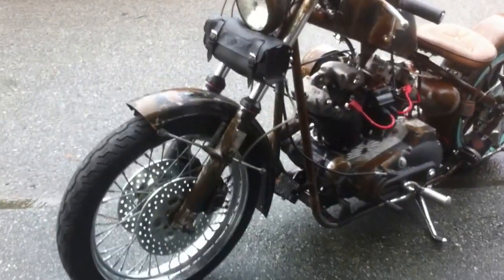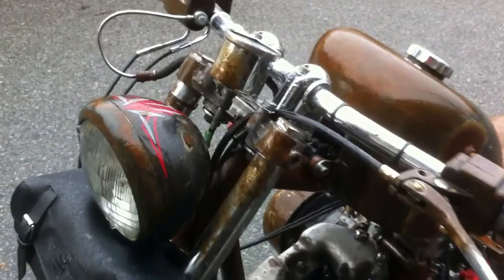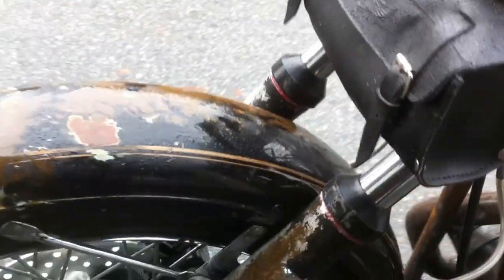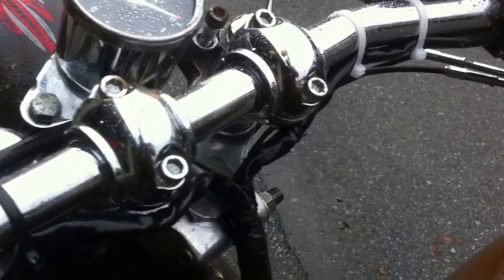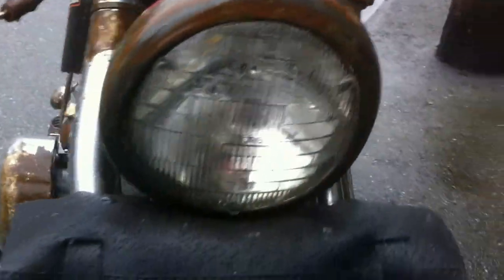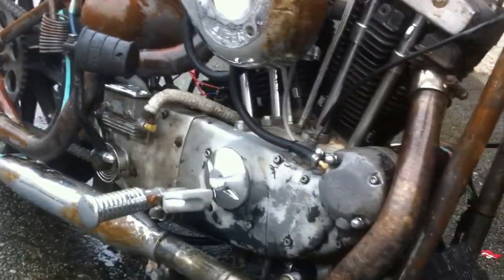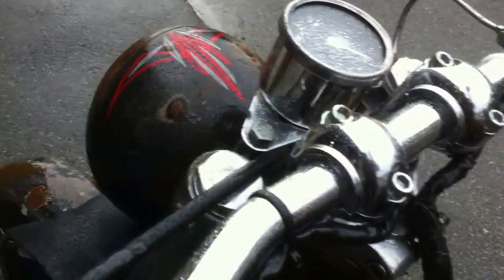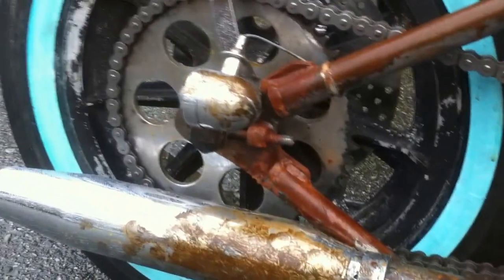"Rusty" 79 Ironhead bRat Bobber project - patina finish started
Working on creating a "barn find" look to this Ironhead Bobber. I'm using a ferrosoxedi carrier with a rust activator. This process takes time to get to the point you might like but, done correctly it can look great. Do not want to completely rust out the bike so I do a little corrective triple-O steel wool to clean and modify the rust areas and then make another application. so far, we have about 6 applications little by little.